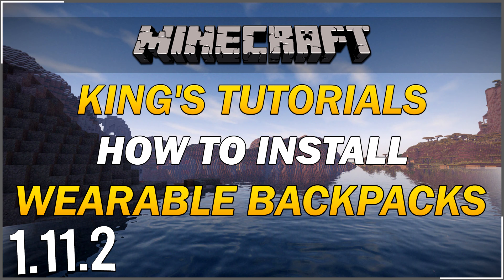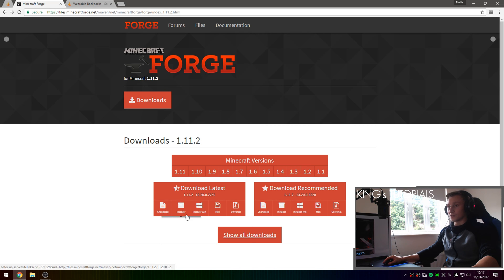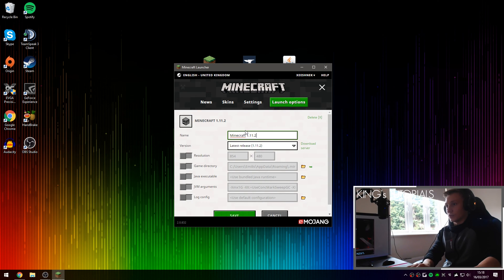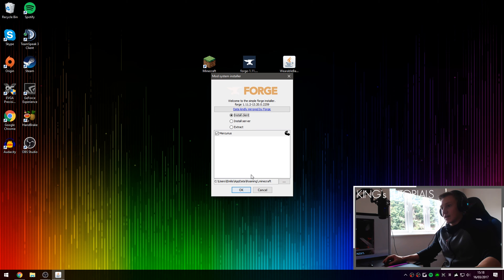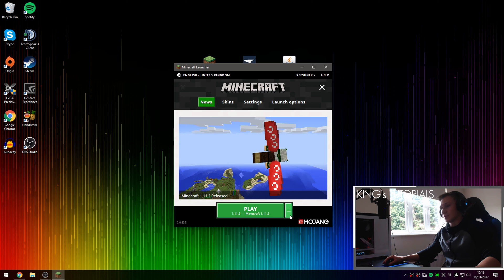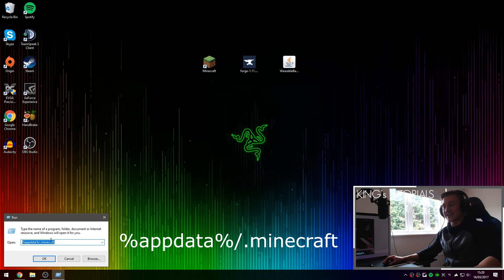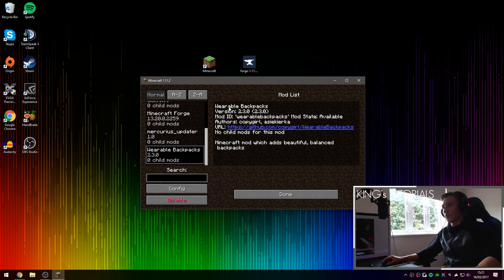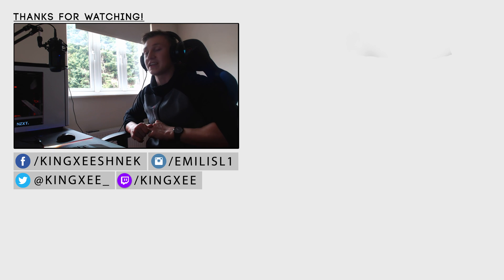Minecraft 1.11.2: How to install Wearable Backpacks Mod | Minecraft Tutorial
This is episode 20 of "King's Tutorials". Today I will show you how to install the Wearable Backpacks Mod using Minecraft Forge 1.11.2 v2259 for Minecraft 1.11.2. (This will work for Windows 7, 8, 8.1 and 10).

Please watch the whole video and follow every step. Thank you!

● Minecraft Directory:
%appdata%/.minecraft

Minecraft 1.11.2: How to download and install Wearable Backpacks Mod 1.11.2  | Minecraft Mod Tutorial